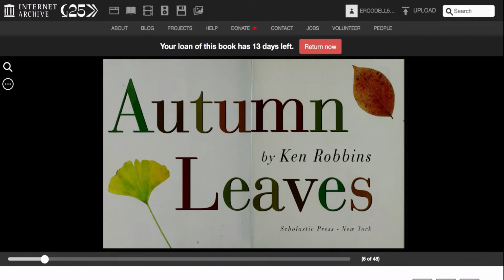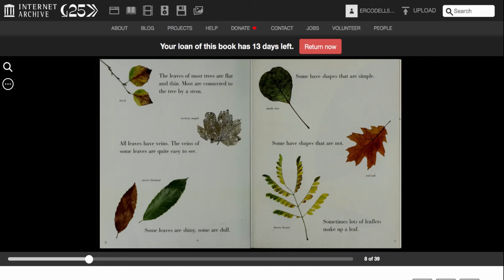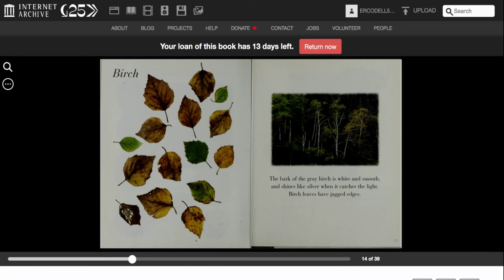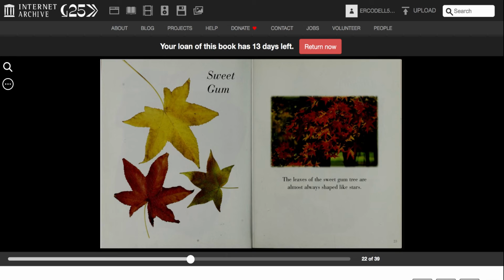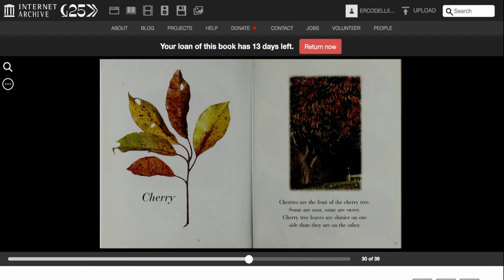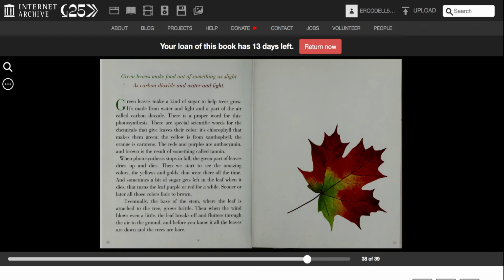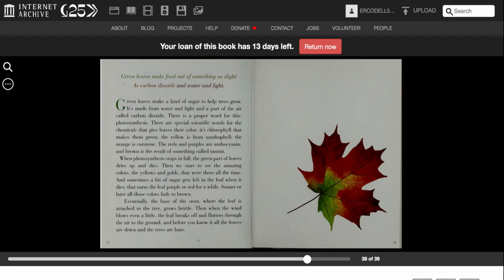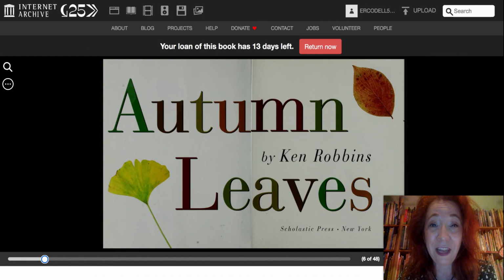Autumn leaves : Ken Robbins : Free Download, Borrow, and Streaming : Internet Archive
This reading of Autumn Leaves by Ken Robbins (Scholastic, 1998) was done by Esme Codell using Screencastify and the resources of the Internet Archive, in the service of earning a M.Ed. in Learning and Technology from Western Governor's University, Task 3 of TDT1.  Please support your local independent bookseller and favorite creative artists!  Thank you, Ken Robbins!